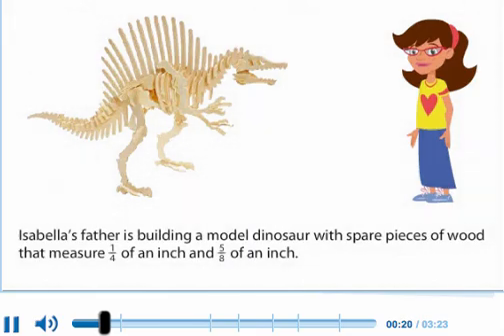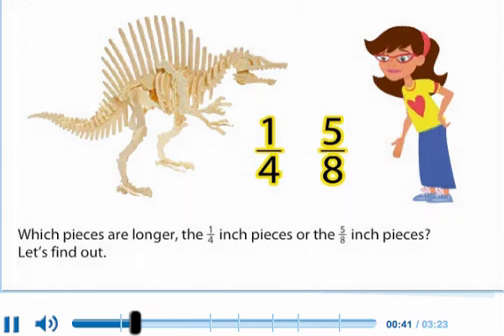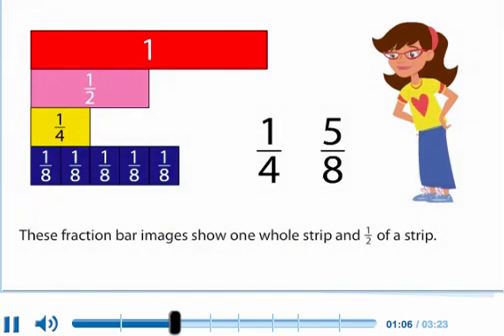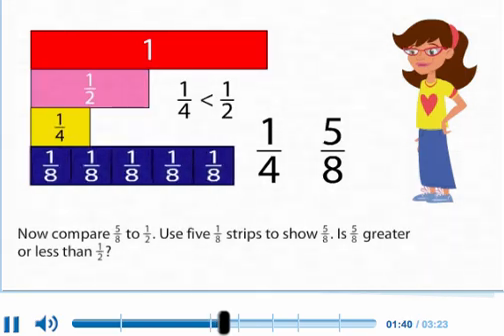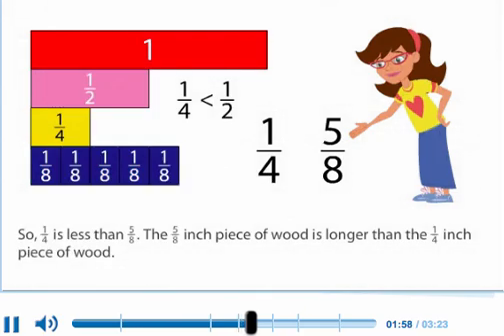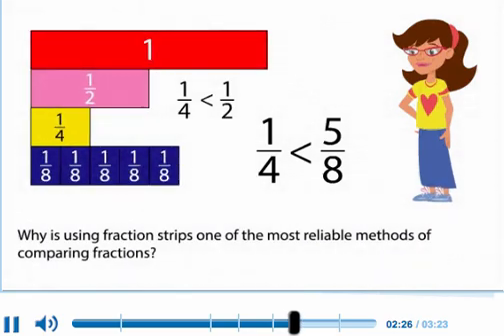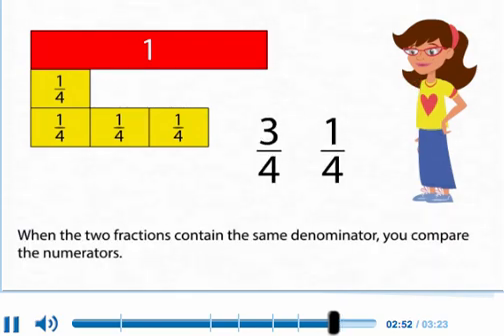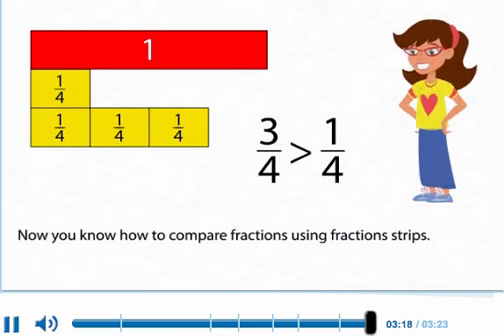visual learning bridge - 4th grade - comparing fractions